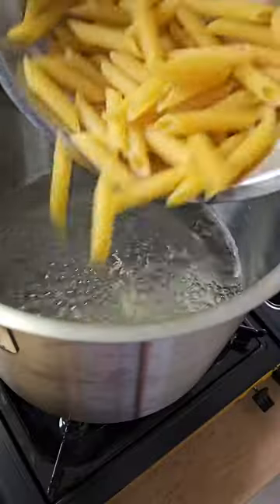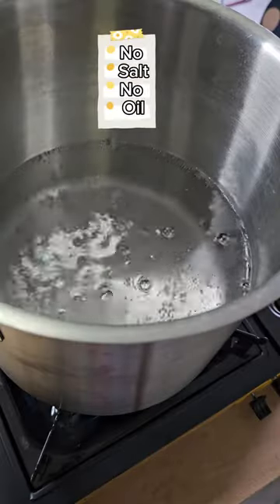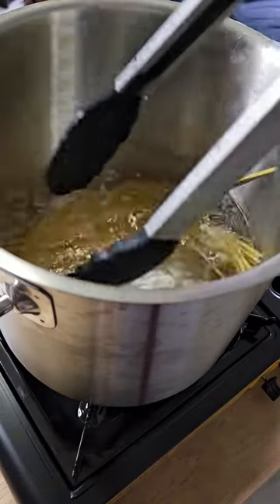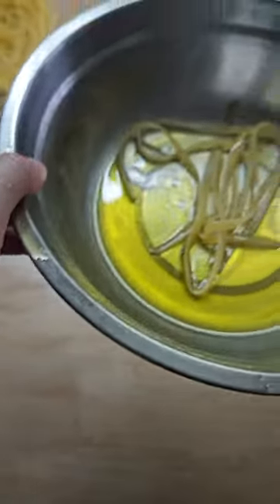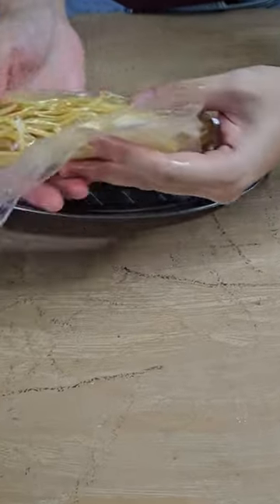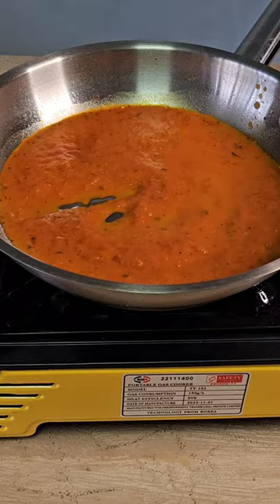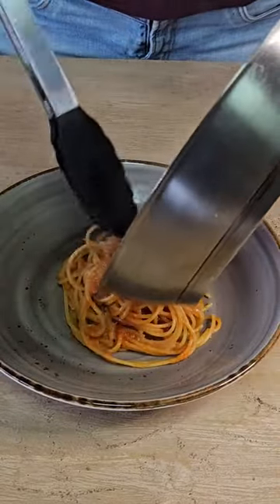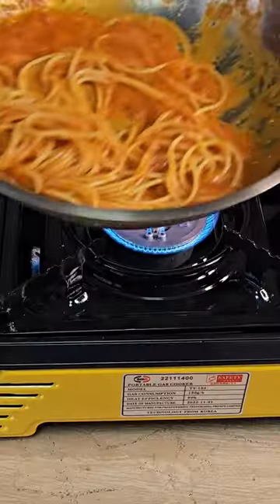How To Cook Super Fast And Easy Pasta Recipe For Busy People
Hello! Welcome to my first cooking video on Youtube! Cooking Pasta has never been faster after learning this hack.

We are all busy people with a job, with a family. Sometimes, the idea of cooking at home can become dreadful. My goal is to get you into the kitchen to whip up simple and healthy meals for busy people.